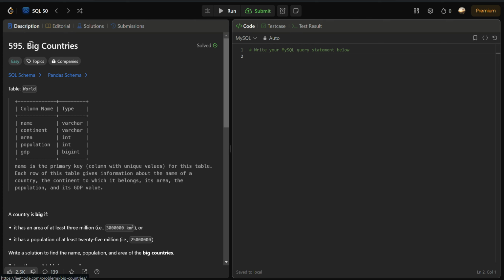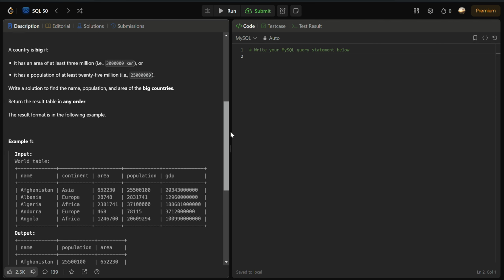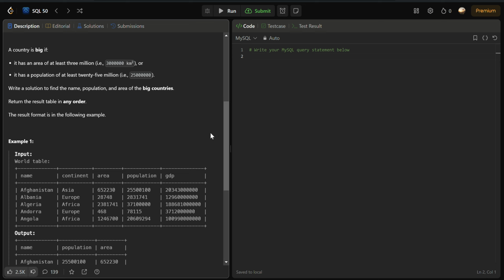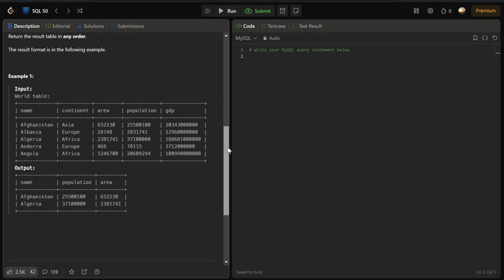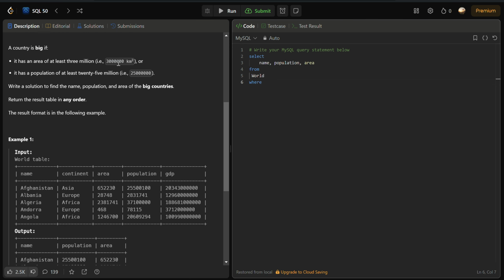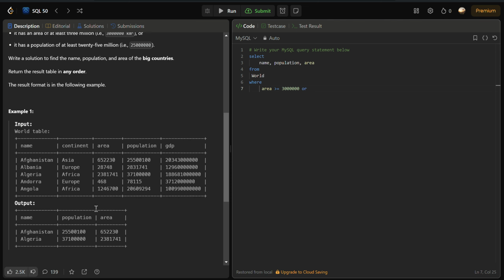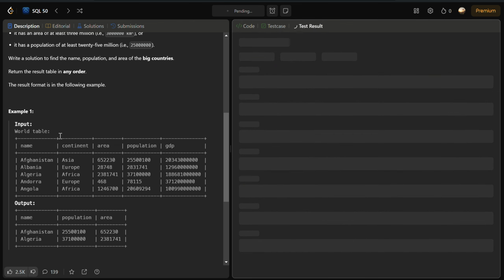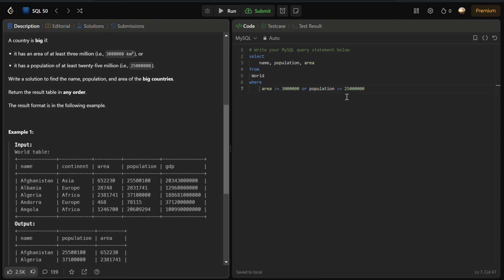595 Big Countries Leetcode SQL problem solution.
"Dive into the solution for LeetCode problem 595 - Big Countries in our latest SQL tutorial. 🗺️🔍 Master SQL interview questions and enhance your coding skills. 💻👍 LeetCode SQLInterviewQuestions CodingChallenge ProgrammingTips TechTrends sql "